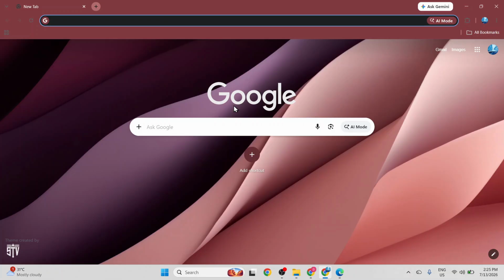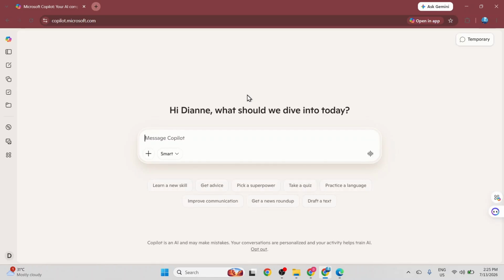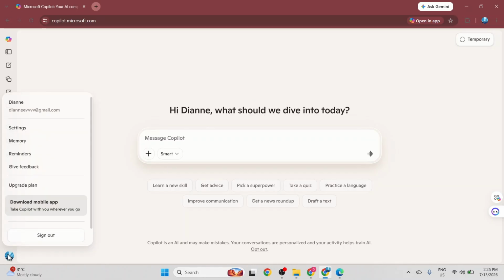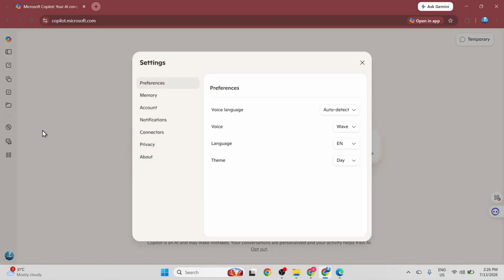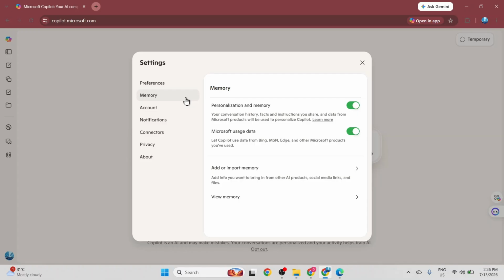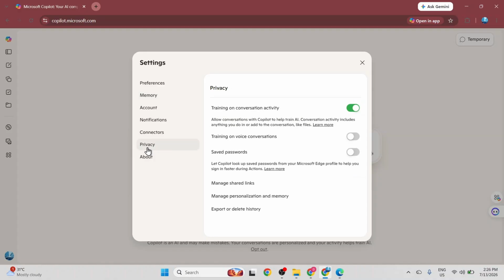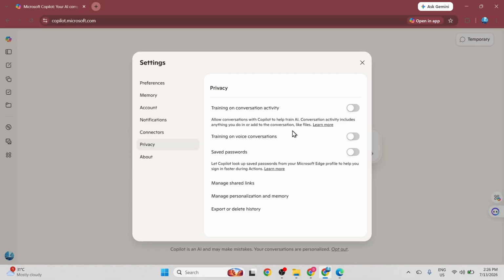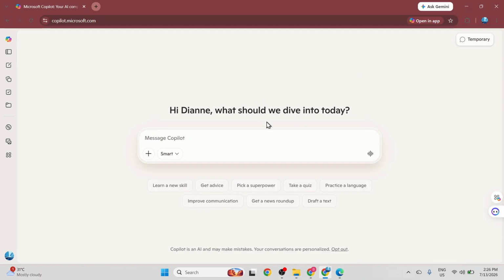How To Stop Edge Data Collection For Copilot